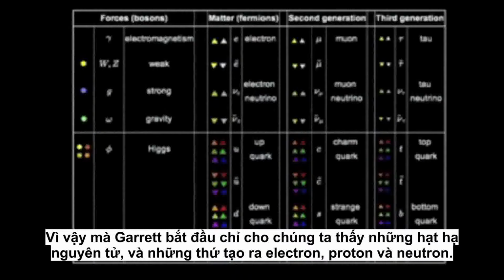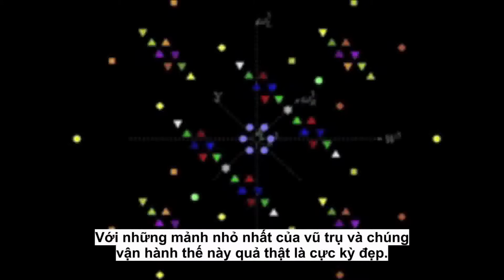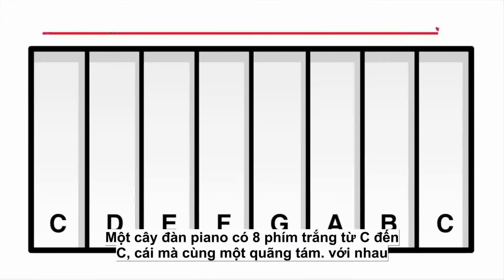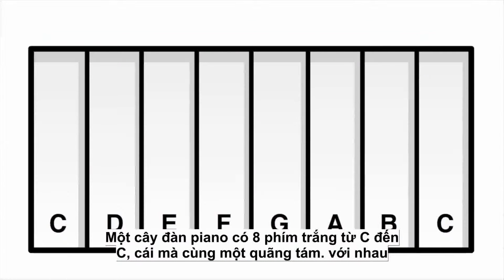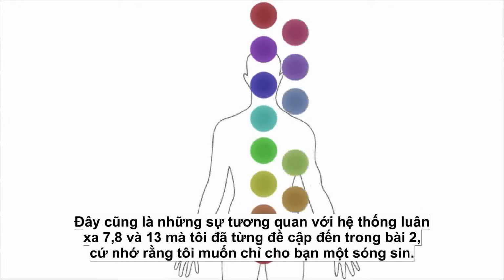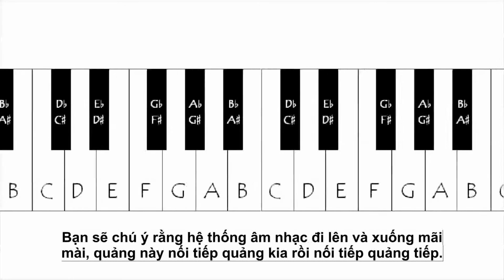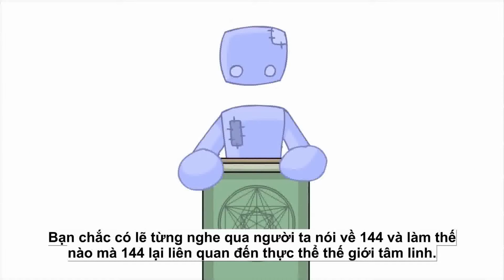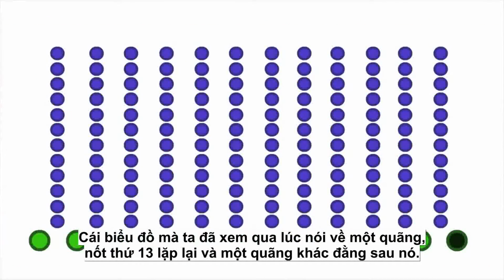Khoa học tâm linh 7 - Những chiều không gian